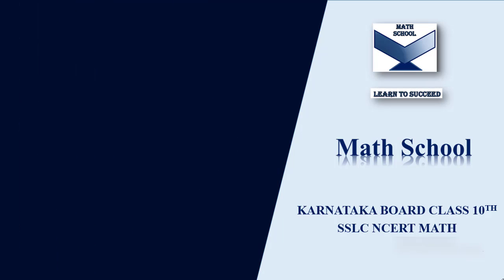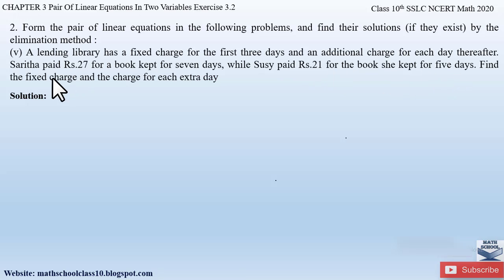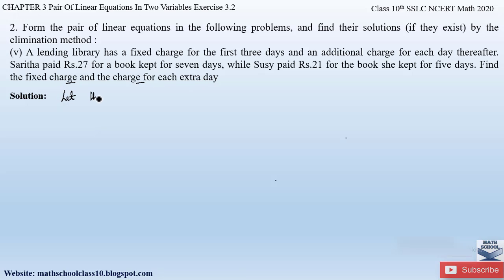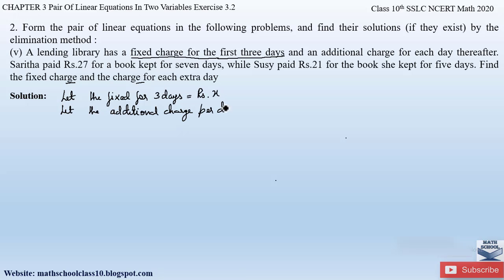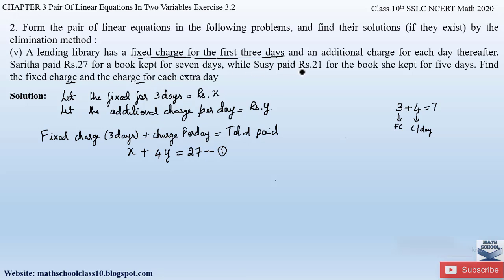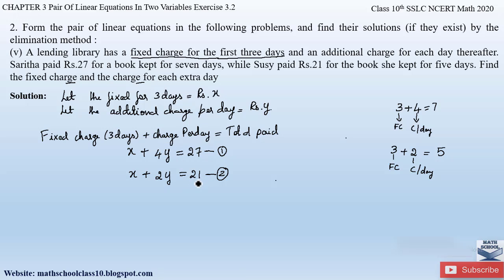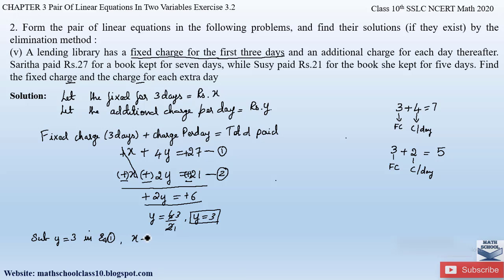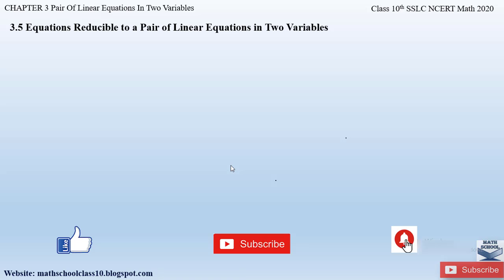Pair of Linear equations| class 10 Chapter 3 Exercise 3.4 Q 2(Part v)|Karnataka Board NCERT Math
In this video I will be covering Chapter 3 Pair of Linear equations in Two variables, Exercise 3.4 Question 2 (Part v). Hope you will take advantage of this video to understand and learn the Problems easily.

Chapter 3 Pair of Linear equations in Two variables -Exercise 3.4 Question 2 (Part v).